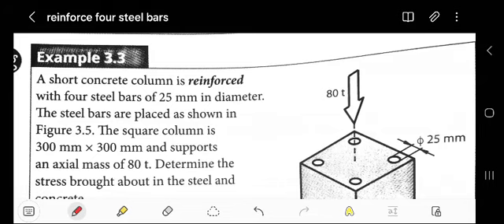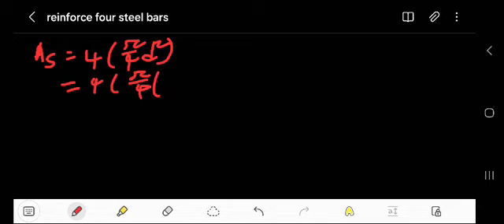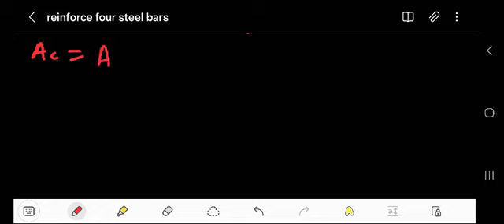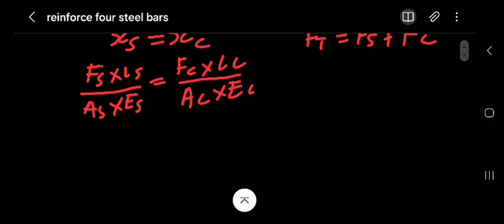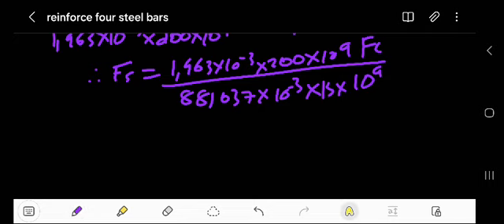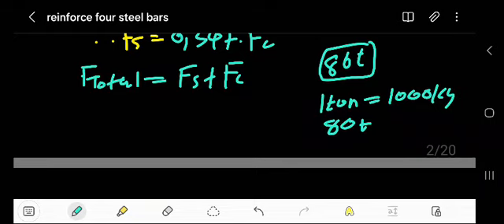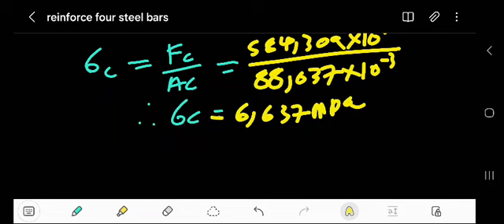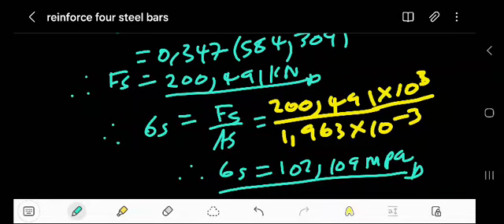Bars in Parallel -Reinforce steel rods Strength of materials and structures N5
# Strength of materials and structures